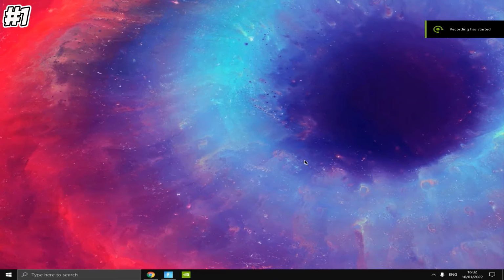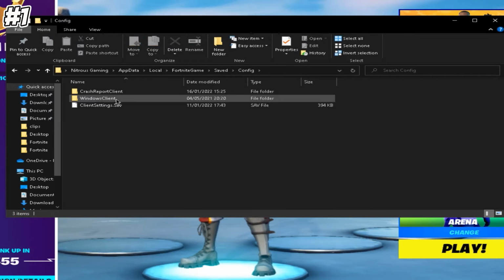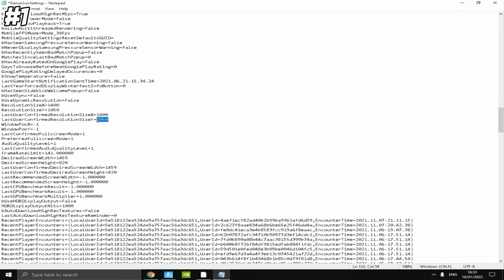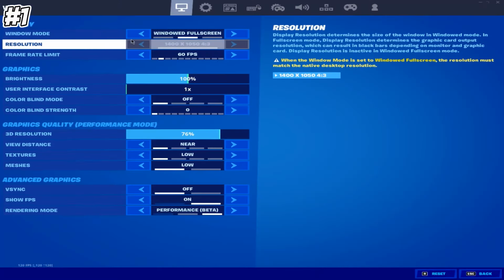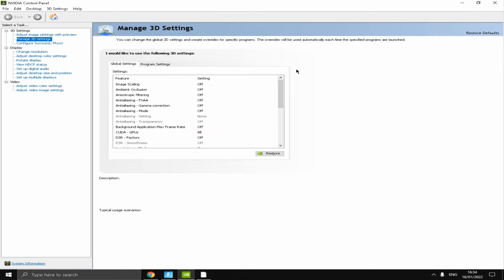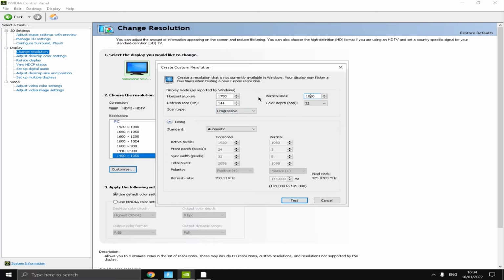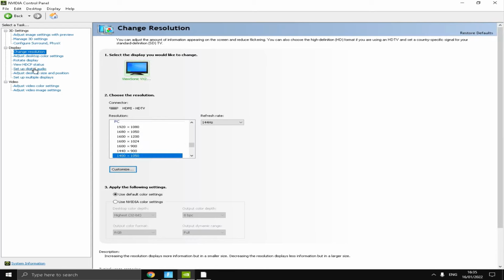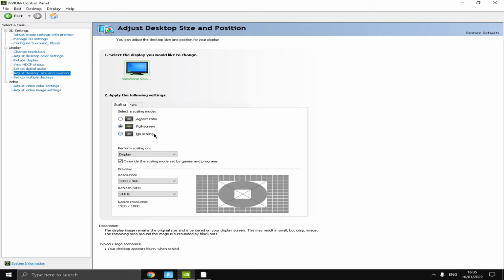How To Get Stretched Resolution In Fortnite Chapter 4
So in this video, i show you guys how to apply stretched res in fortnite, if this video helps you or if you enjoyed the video at any point make sure you smash the like button and subscribe! ily.